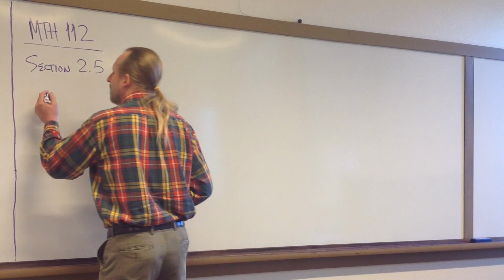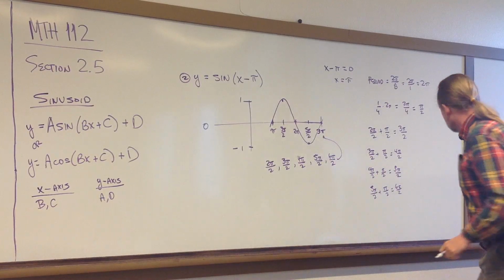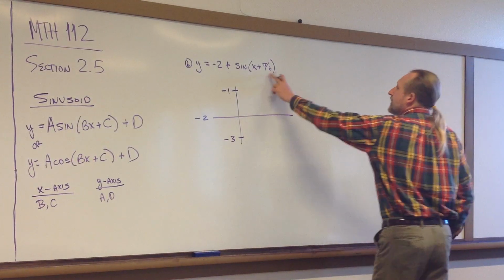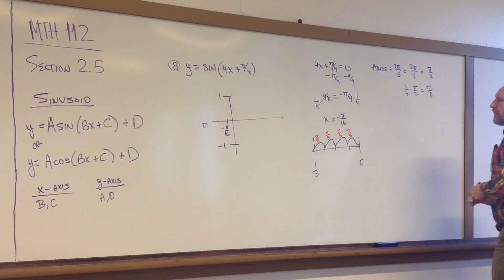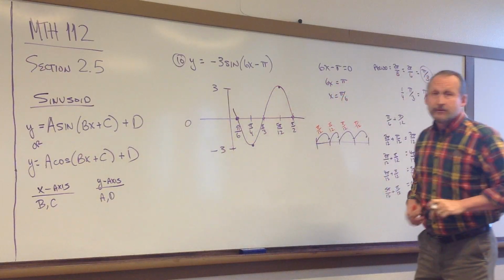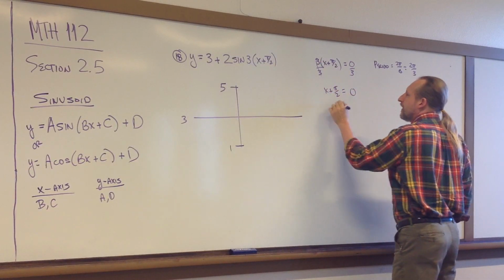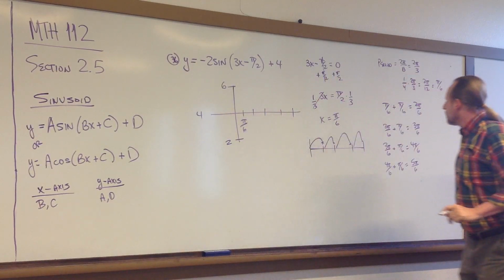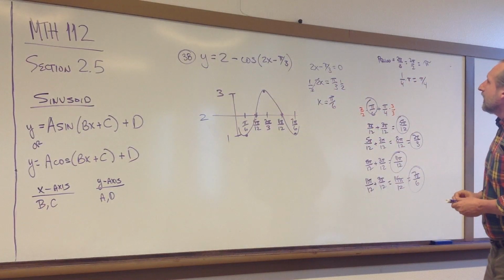MTH 112 Section 2.5 (Week 4)